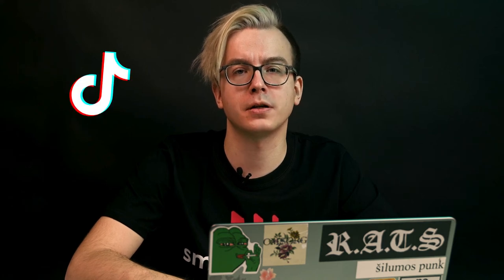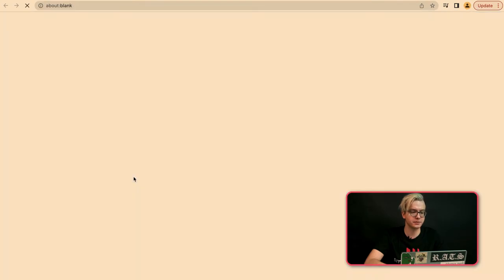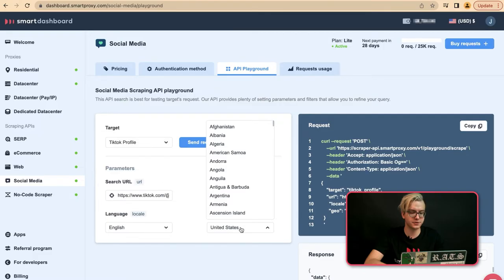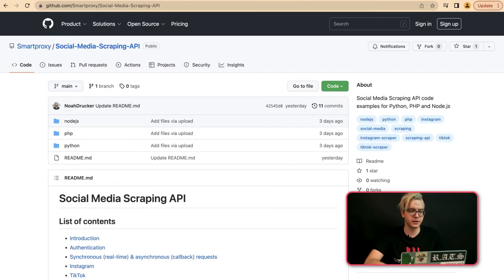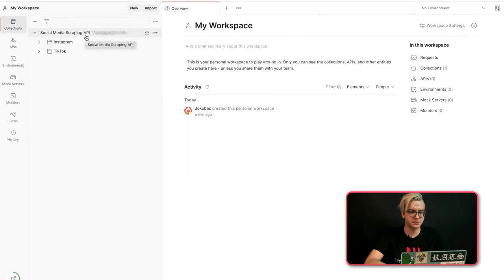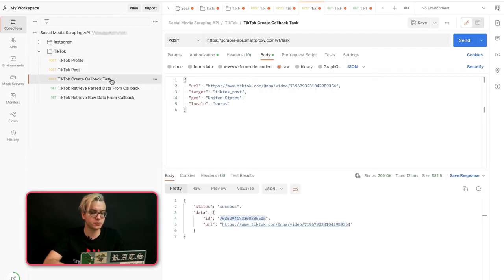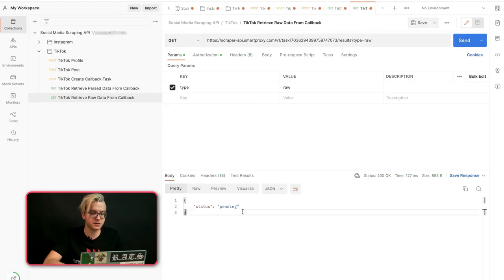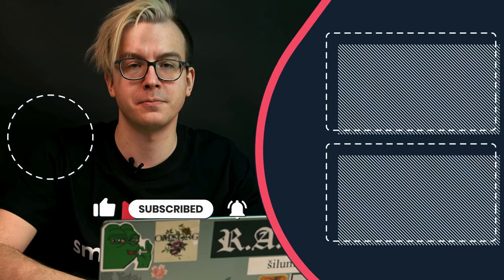How To Scrape TikTok Easily (Tutorial)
Get some tasty TikTok data following this TikTok scraping tutorial. All you need to do is follow our lead, and you’ll get parsed JSON or raw HTML deets in seconds.

📱 *What is TikTok?*
TikTok is a wildly popular social media platform known for its short-form videos. Users create and share engaging content, often showcasing creativity through dances, challenges, and various trends. Understanding TikTok's unique and dynamic content landscape is essential for harnessing its data effectively.

🤔 *Why Scrape TikTok?*
Scraping TikTok data provides insights into trending content, popular hashtags, and user engagement metrics. For marketers, researchers, and data enthusiasts, it's a valuable resource for understanding audience behavior, creating targeted campaigns, and staying ahead of trends in this dynamic social media landscape.

📊 *Local Testing in Postman:*
For local testing in Postman, enter your credentials from the dashboard. Test TikTok profiles and posts, choosing between real-time and callback-based data retrieval. Create a task for callback-based data, obtain a task ID, and retrieve data in parsed JSON or raw HTML. Witness the simplicity of the process, even with a pending status indicating data processing time.